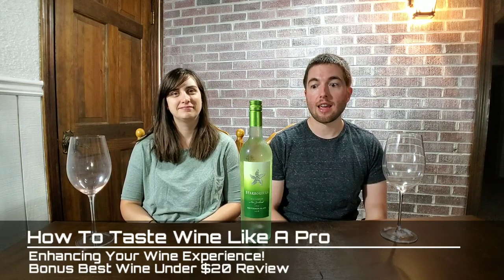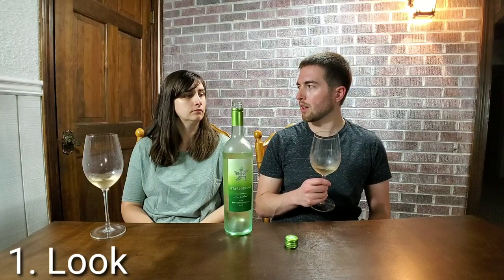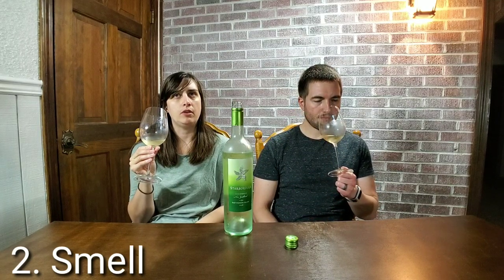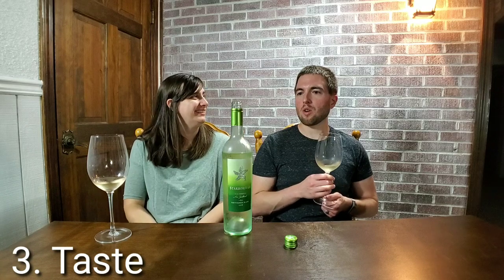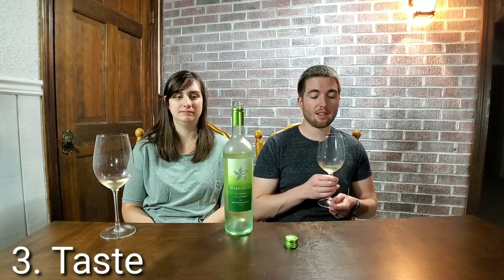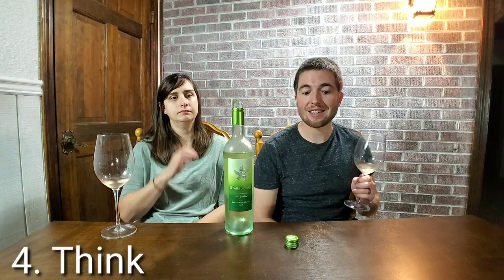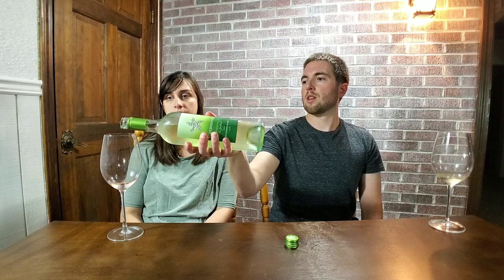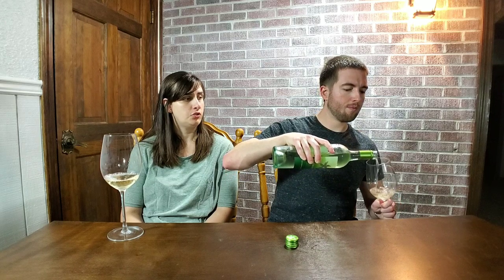How To Taste Wine Like A Pro [4 Steps] -- Bonus Best Wine Under $20 Review [Sauvignon Blanc]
There's a good chance you're not experiencing wine like you should.  Brynne and I show you the 4 steps to Taste Wine Like A Pro.  Once you start utilizing and practicing these 4 steps, the world of wine is sure to open itself up to a new hobby that will keep growing!

CALIFORNIA WINE CLUB: Save 50% on First Month When You Join a Club Level from 10/1-12/31:

So here are the steps we go over:

1. Look
     There's so much you can learn from a wine based on the looks.  From carbonation, the body, to alcohol content.  Looking at wine in neutral lighting through your glass is the first impression you get with your wine, so embrace it.

2. Smell
     Probably the most important part of tasting wine.  The majority of your taste comes from your nose, so getting acquainted with the wine with smell is a must before drinking.  Swirl the glass to release the wine's bouquet, then get your nose into the glass and take a deep breath.  Start broad in what you smell, then try to find more detailed notes.

3. Taste
     Finally, you sip the wine.  Swish the wine around your mouth and take note of how it feels in your mouth.  Is it viscous? Light? Are tannins making your toung feel weird? There are 3 stages of tasting.  The first is the initial taste.  When the wine hits your mouth, what do you experience?  Next is the mid taste.  Once you swish the wine in your mouth, what flavors are developing?  Last is the aftertaste.  After you swallow, the tasting isn't over.  There's still wine that is retro-haled through your nose and lingering tastes left in your mouth.  Just like with smelling, start by picking up what broad flavors you taste, then work your way to more detailed notes that come to your mind.  Not everyone tastes the same things in wine.

4.  Think
     Catalog your wines.  I use the vivino app on my phone.  But there's tons of other ways to keep track of what you try so that you can reference them later.  Research the wine you're trying and see if you taste what the winemaker was going for.  Learn the different wine regions and start to take notice of the different ways each wine region is unique.  A wine from Australia isn't going to have the same characteristics as the same wine in France.  Once you pick up on these things, you can appreciate wine as more than just a beverage, but a representation of the people who made it, the traditions of the wine culture it comes from, the earth it was grown in, and the unique climate and terrain of the region.

Wine tasting is an experience, not just an activity.  So go taste like a pro.